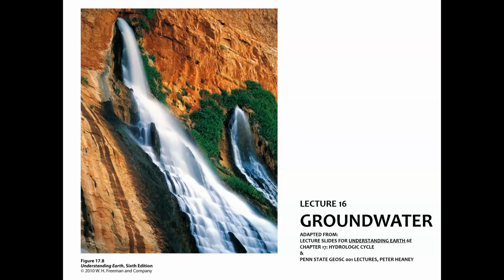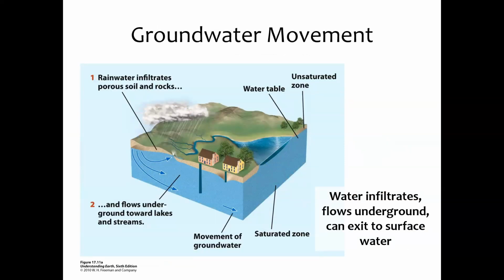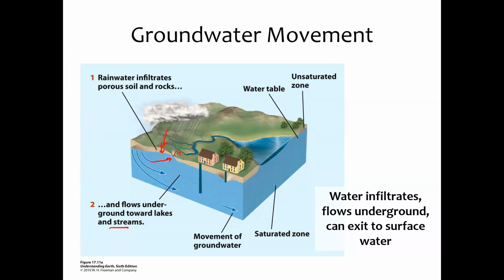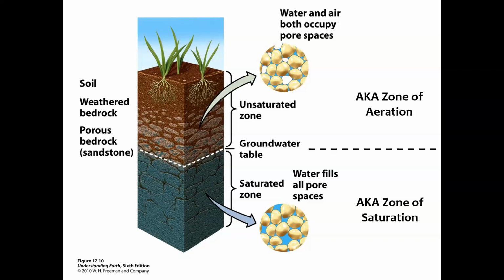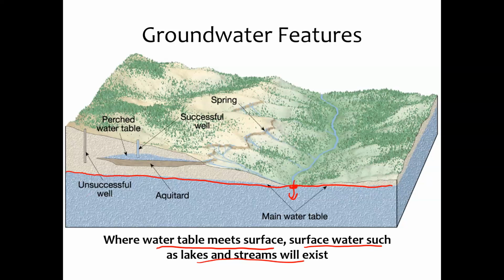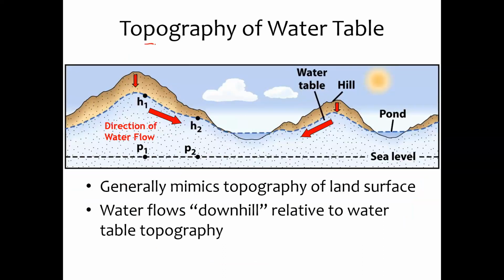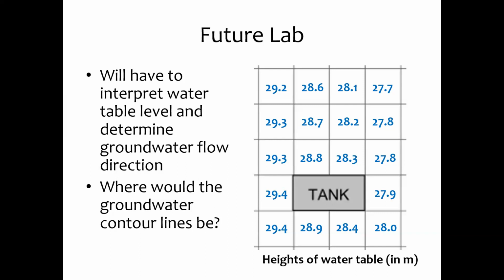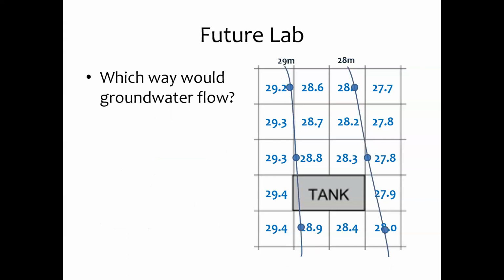GEOL 1040 Lecture 14a Groundwater Basics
What is groundwater? Lecture 14a for Pellissippi's GEOL 1040 Physical Geology class, asynchronous online. Recorded for S22 semester. Captions produced automatically.